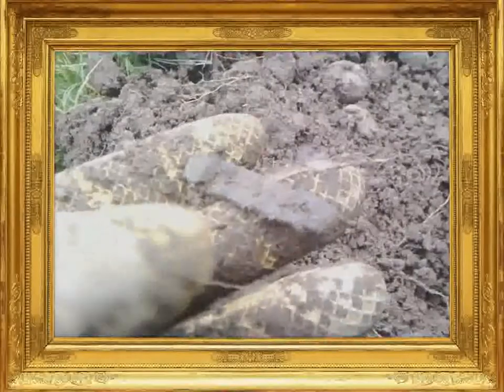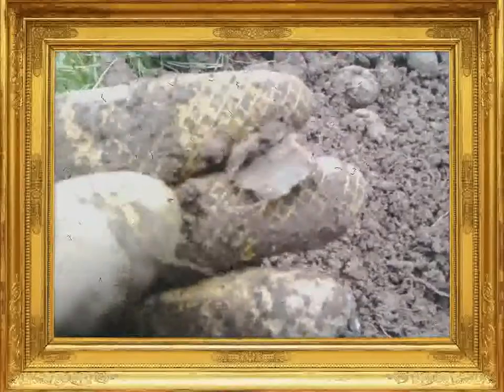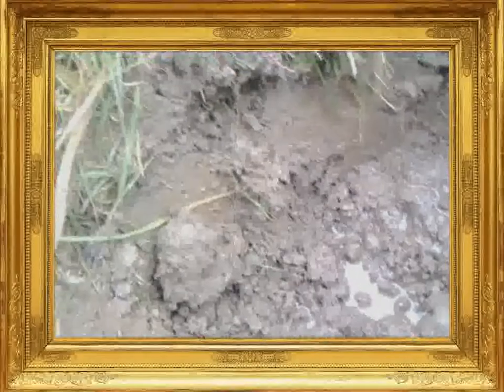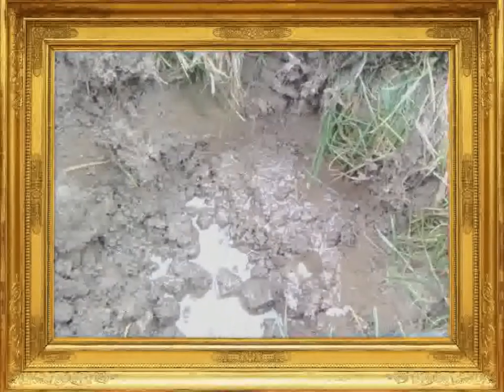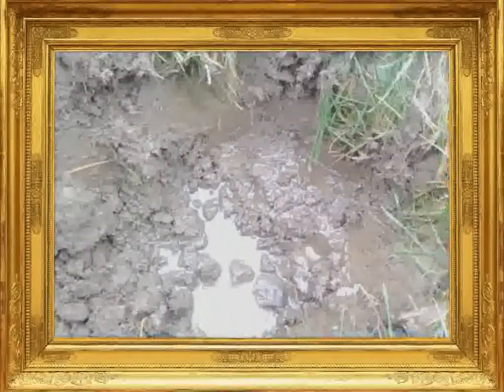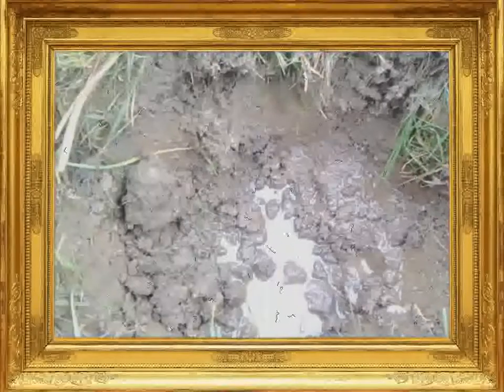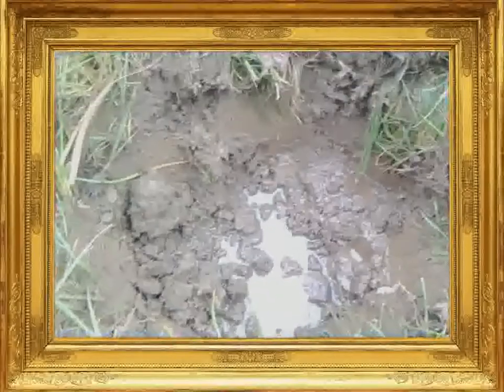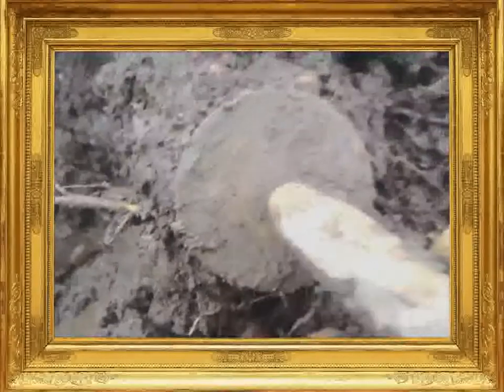METAL DETECTING UK 2016 MEDIEVAL FINDS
How To Beach Metal Detecting Videos Detectorists Find Silver Coins Found Silver Gold Platinum Finding UK Girl Video Hoard Hoe To Metal Detect How To Find Secret Tunnels Hidden Treasure  Vista Warrior Gold Gain Smart Mini Silver Coin Silver Treasure Medieval Roman Celtic Saxon Best Metal Detecting Video Ever Makro Racer 2 CTX 3030 CTX3030 GARRETT MINELAB WHITES NOKTA  Metal Detecting 2017 Finds Hoard In Water Underwater Beach Salty Relic Relics Detectors Fors Impact Velox Makro Nokta Review Old Cella Woods Ancient Location Where To Find Pinpointer Pin Pointer Pro Searching For History Warm Hot Girl Bikini Beach Detecting Hot Day Cold Metal Detecting (hobby) Prospecting Panning Hunt Gold (Chemical Element) Where To Find Deep Hole Compare Depth Test Rush Gold Detector Gold Mine Australia Looking Digger Pan For Gold Fors Core Metal Detector (Hobby) Object Strange What Is This Girl Finds ID Metal Detecting Tip Tips Help Lake AT PRO Hunting Underwater Ring Rings Jewellery Never Give Up Trust In Best Detector Out Doors Go Outdoors Waterproof Minelab Equinox 800 Profind New Release Nox 2017 Safari X-Terra GPX Tesoro Magnet Fishing For Metal Coming Soon 2018 Air Test Max Coil Coils Best VLOG BLOG 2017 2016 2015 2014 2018 Hammered Coin Gold Noble Coin Elizabeth 1st King James King Henry hammered coin King James 1st blog CTX 17 Inch Coil CTX 17 Coil Garet Metal Metal Detecter Garett Metal Detecter Garrett Metal Detecter Minlab  Metal Detecter Minelab Metal Detecter Bronze Age Metal Detecting (Hobby) MX Sport Treasure Hunting (Hobby) Deteknix Quest Pro Bronze Age Treasure Found Air Test Mako Racer Metal Detecter Coil Metal Detecting Uk Metal Detecting Vlog Metal Detector Blog
Noble Gold Coin Nokta Fors Gold Metal Detecter Finds Nokta Fors Gold + Makro Racer Big Coil Thank You :)